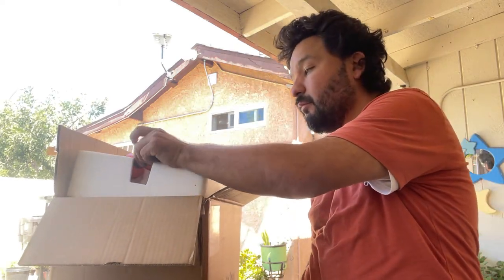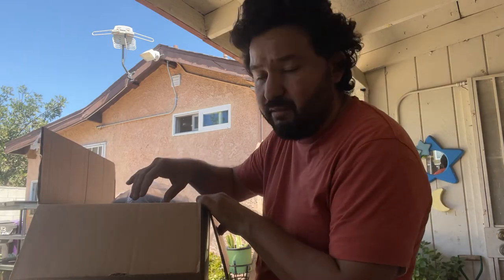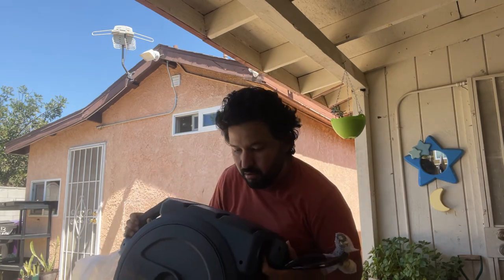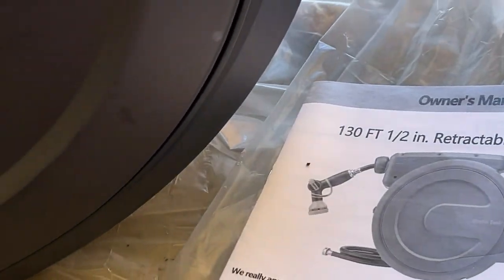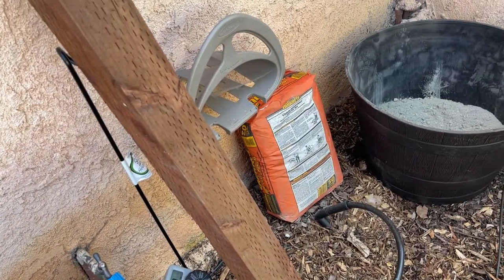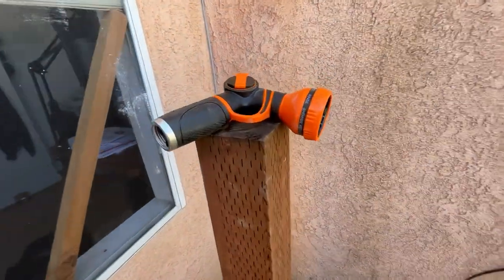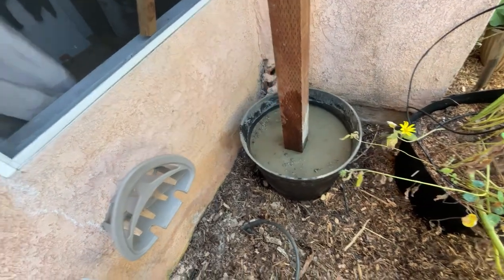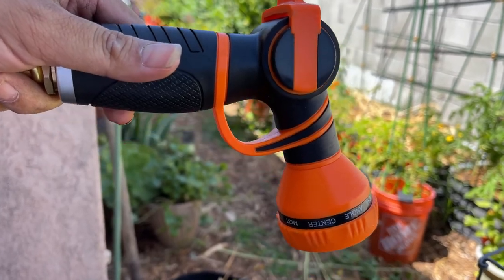Giraffe Tools Retractable Hose Reel 130 ft. Install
I have this one: Giraffe Tools Retractable Hose Reel - 1/2 130 ft
Other sizes:
Giraffe Tools Retractable Hose Reel - 1/2" x 100 ft
Giraffe Tools Retractable Hose Reel - 5/8" x 90 ft
Giraffe Tools Retractable Hose Reel - 1/2" 78 ft

Peat Pellets
Bootstrap Farmer Cups
Bootstrap Farmer Trays